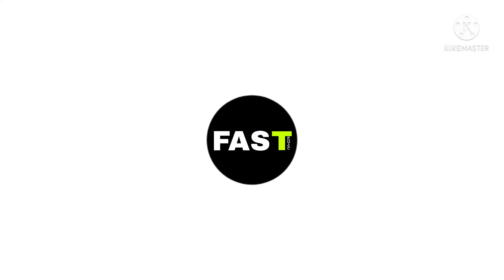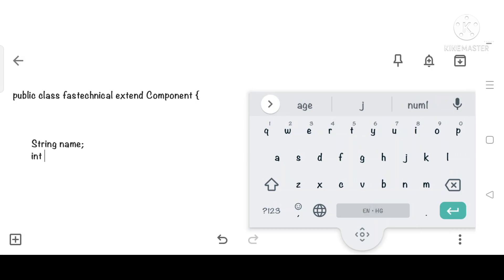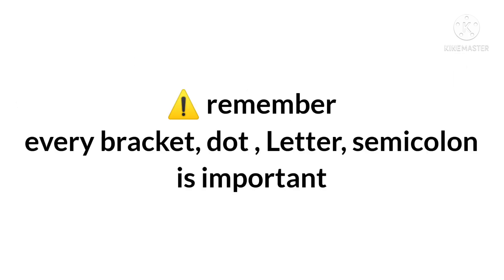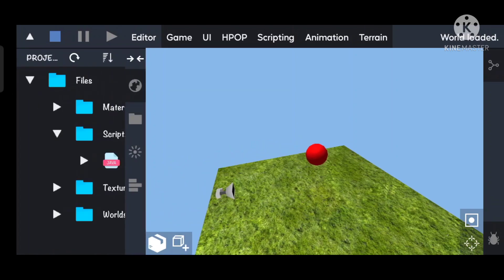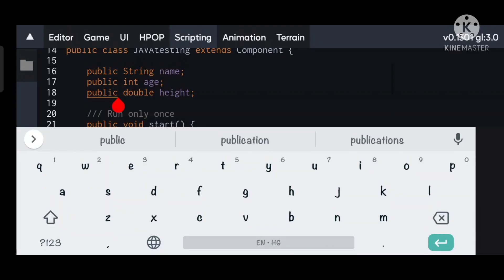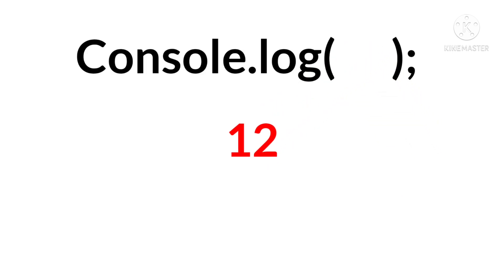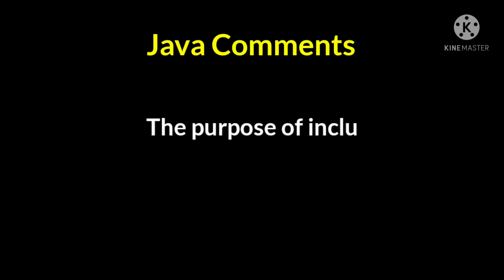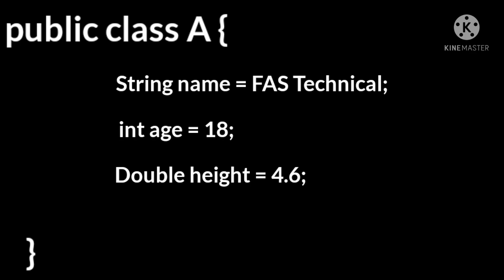3D and 2D games with Java #2 | Android Game Engine | It's magic engine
In this video we have seen some more java basics.

download it's magic gaming engine

join FAS technical official Discord Server